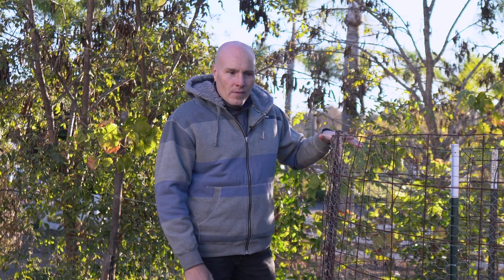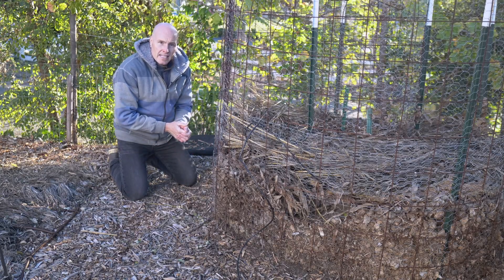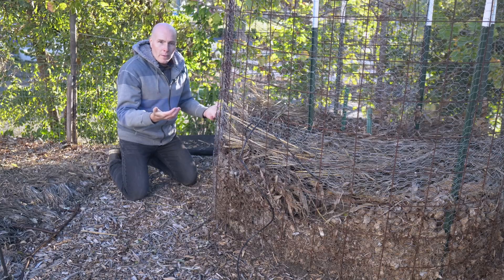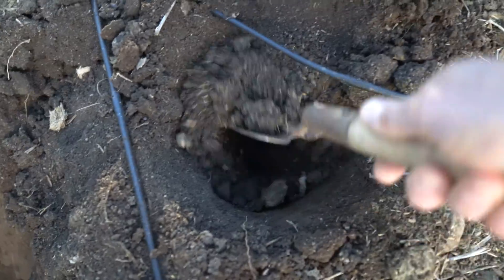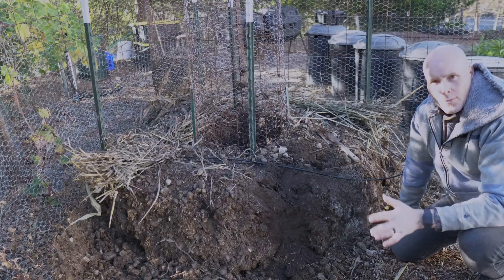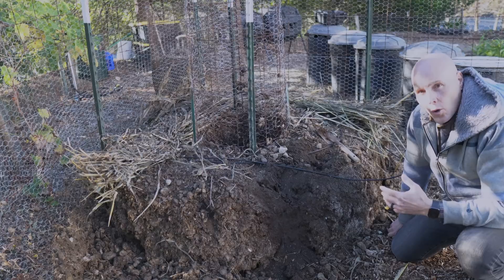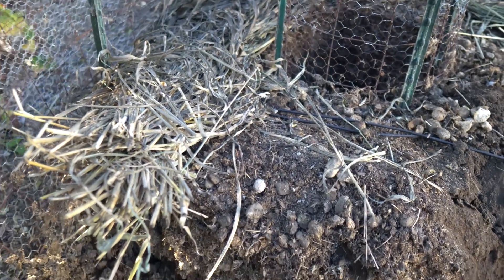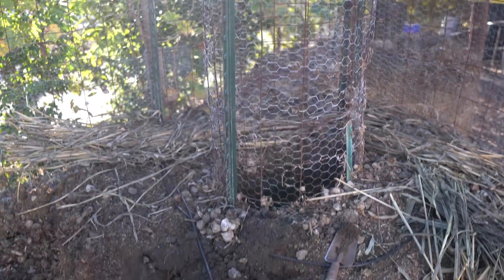Opening a Compost Bioreactor - One Year Later (SUCCESS OR FAIL?)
Horse manure has been composting inside the modified Johnson-Su Compost Bioreactor for a year.  Let's open it up and see what it looks like.  The bioreactor design video